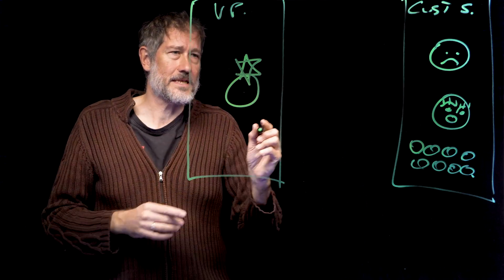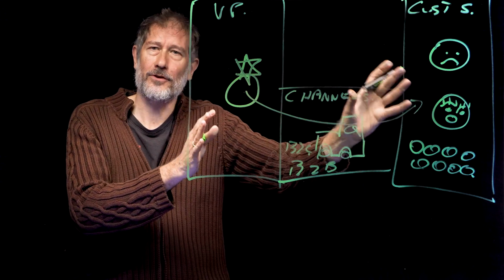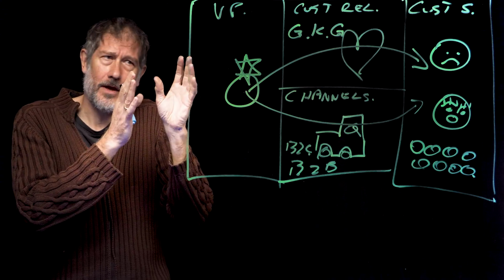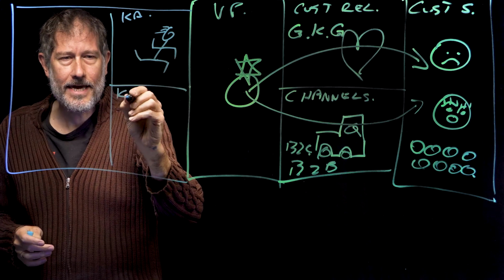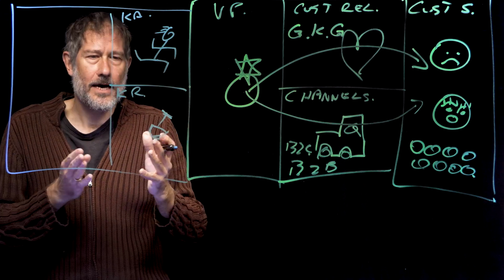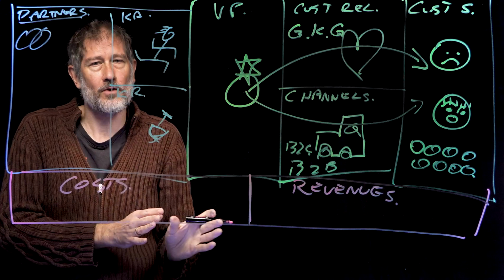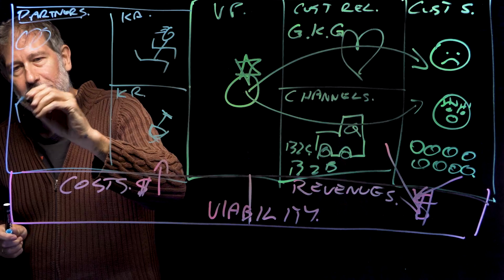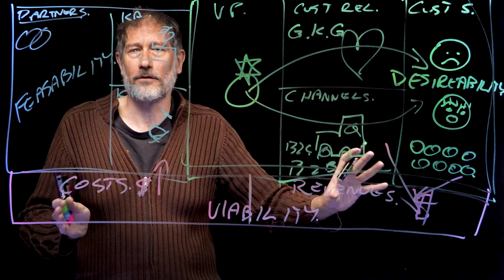Intro to Business Models - Module 5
The Business Model Canvas (BMC) was developed to describe and prototype how new and established organisations can differentiate, design and explain their business model. While the term business model has been standard management vernacular for decades if not longer, the advent of the BMC by Alexander Osterwalder and Yves Pigneur and the subsequent incorporation of the BMC into Steve Blanks’ Lean Launchpad start-up methodology firmly entrenched the BMC as an enduring artifact in strategy, innovation and entrepreneurship teaching and practice.

Alex Osterwalder and Yves Pigneur’s “Business Model Generation” and Eric Reis’s “Lean Start-up”” were both published between 2010 and 2011. Therefore, it is no surprise these authors' logic, methods and tools were merged into what would become the world's most dominant innovation and entrepreneurship method, commonly referred to as the “Lean Start-up” or the lesser-known term - Lean Launchpad.

The following video explains each of the 9 segments in the BMC.